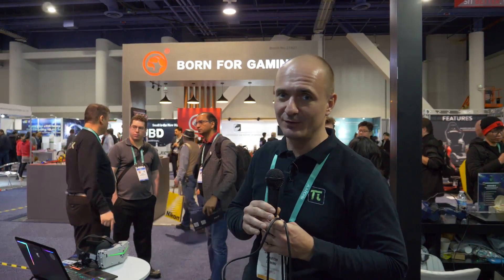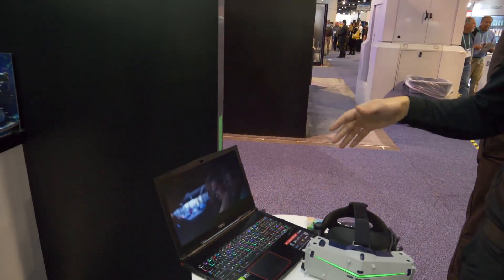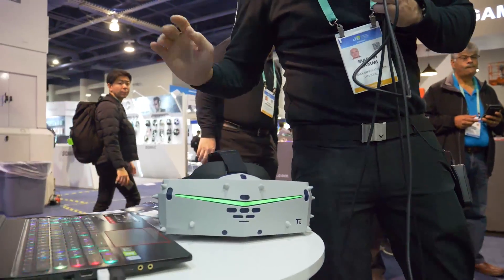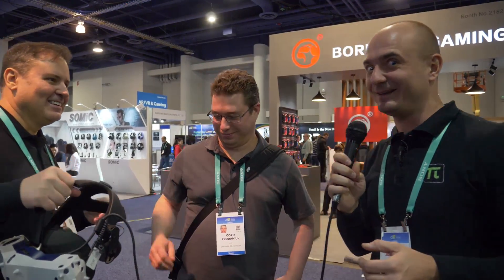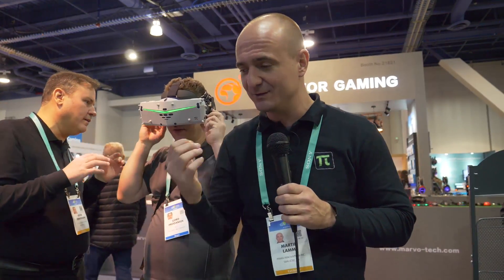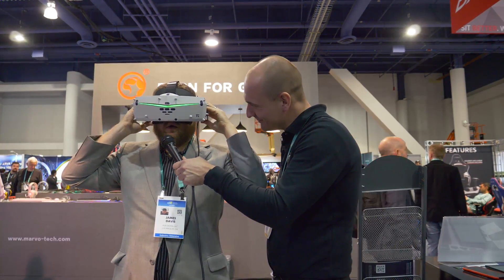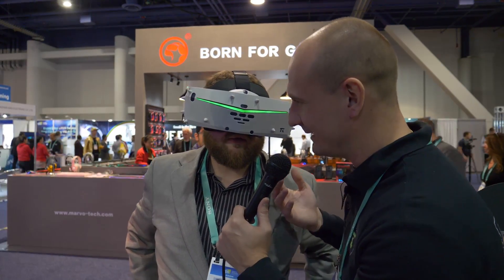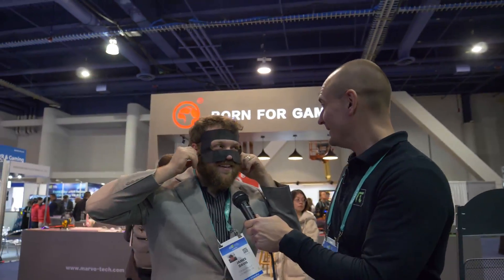CES 2020: Watching Movies in VR on Pimax 8K+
Here at CES 2020, Pimax is presenting the next generation of Pimax VR headsets such as Pimax 8KX, Pimax 8K+, Artisan and Pimax 5K Super. In this video, we are taking a look at the Pimax 8K+ and if its suitable for watching movies in VR.